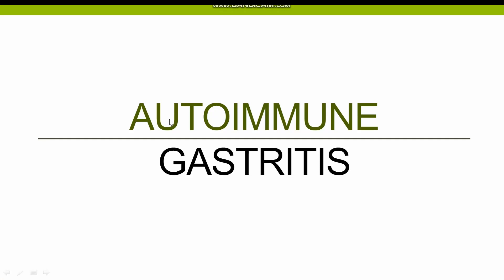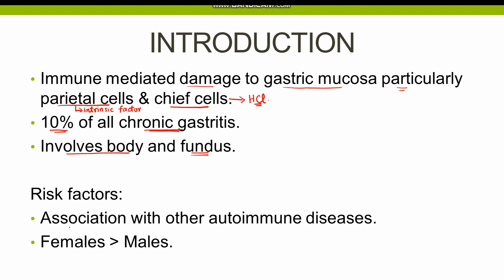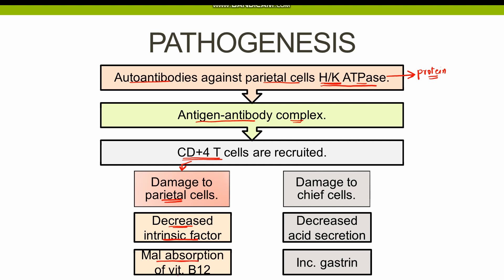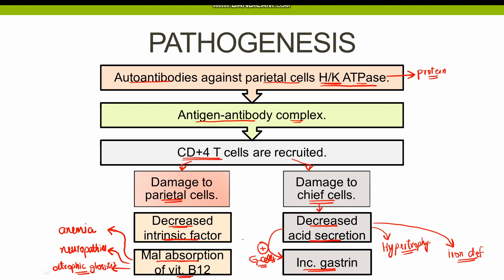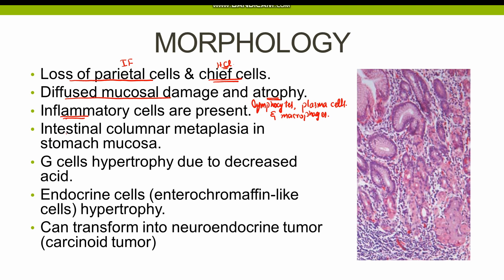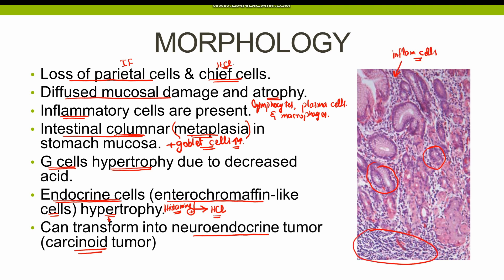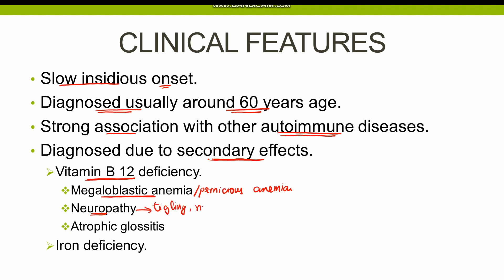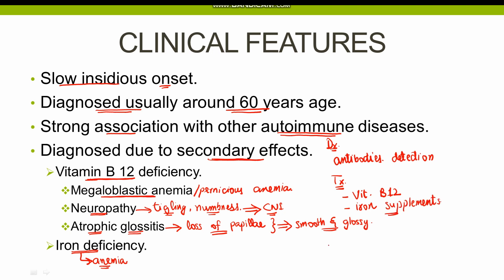Autoimmune gastritis | Pathogenesis | Morphology | Clinical features